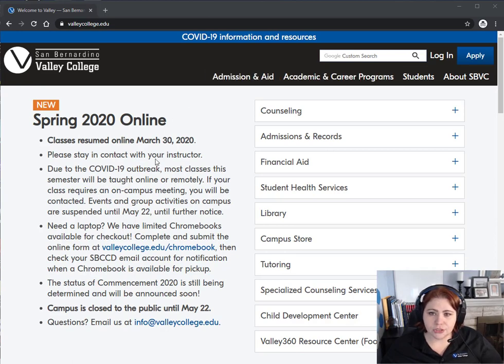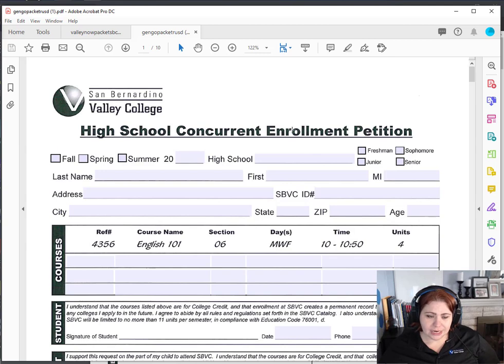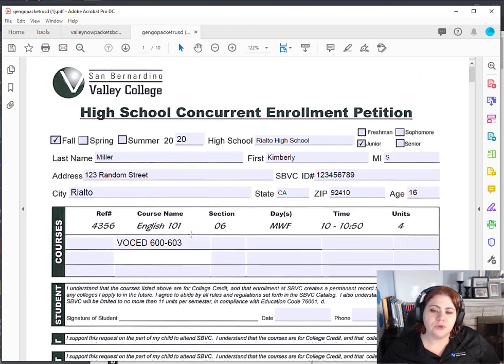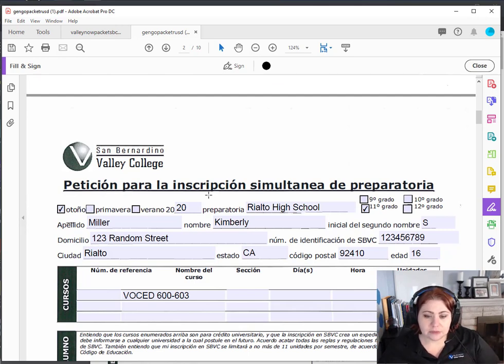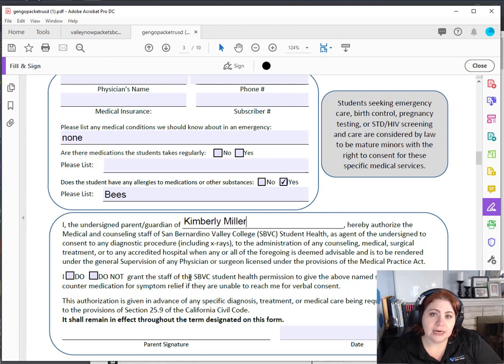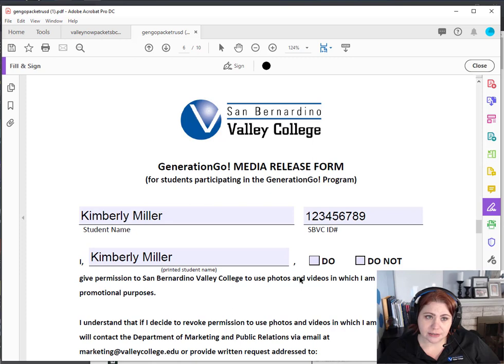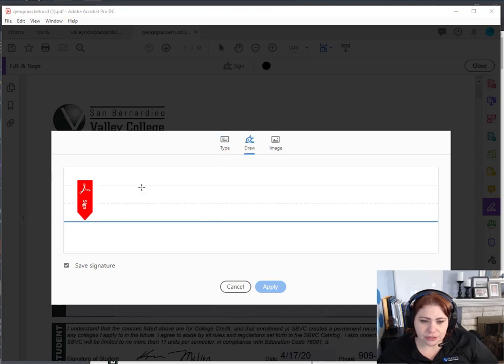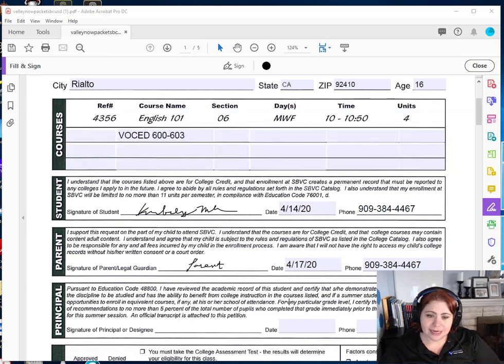How to complete the SBVC Concurrent Enrollment Packet using Adobe Acrobat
This video is a walk-through of the process to complete the SBVC concurrent enrollment Packet using Adobe Acrobat.